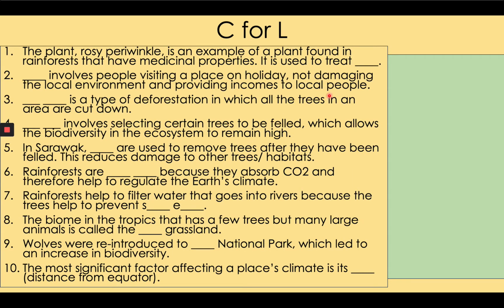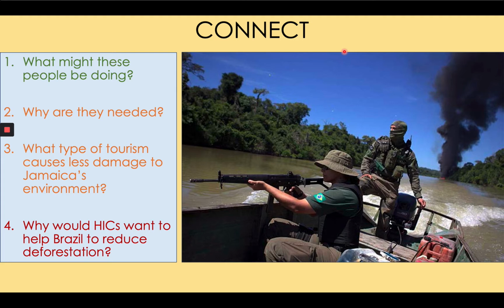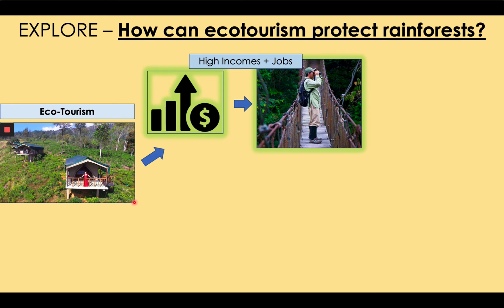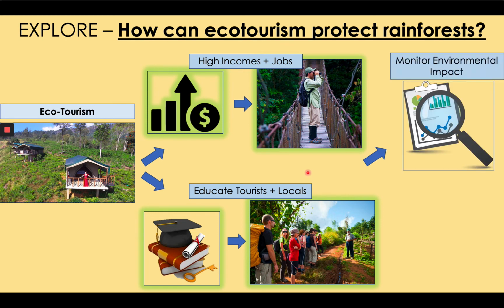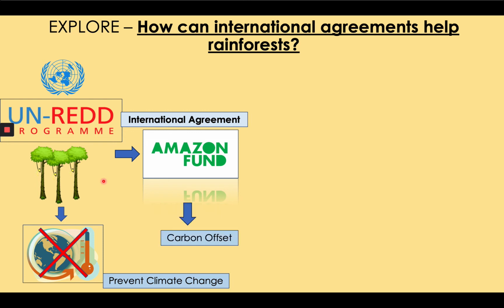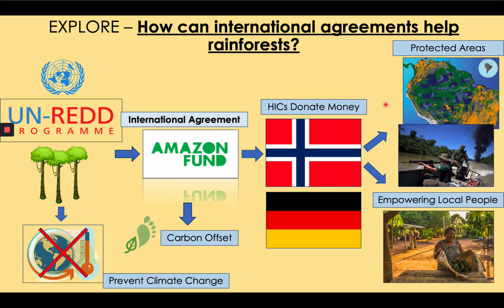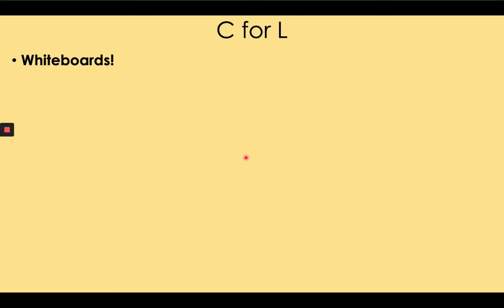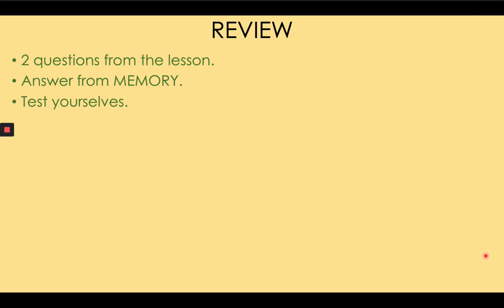GCSE Living World 15: Sustainable Management (2)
GCSE AQA.
Explores the use of ecotourism to protect rainforests. Shows how Costa Rica, among other countries, has effectively used it to preserve biodiversity.
It also introduces the concept of an international agreement using the example of the Amazon Fund.